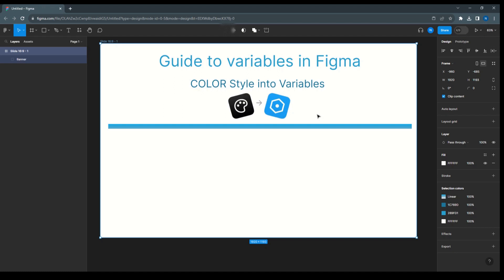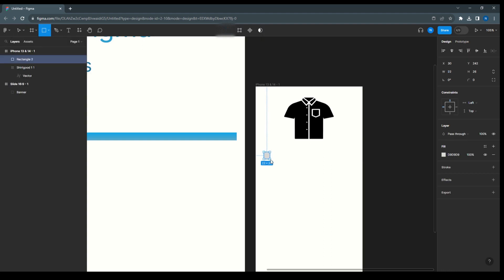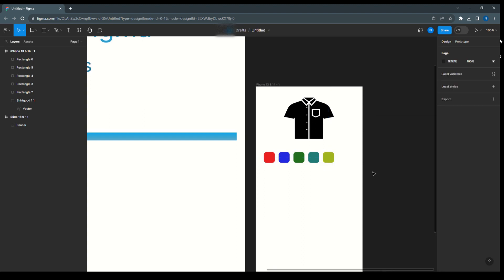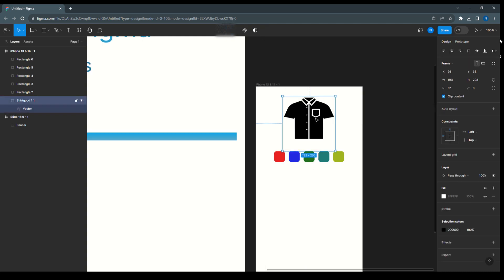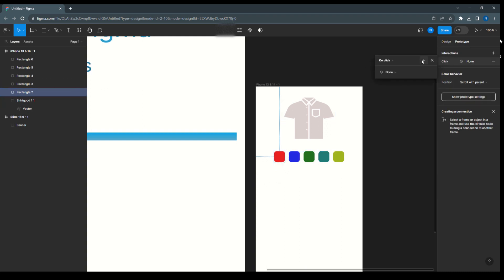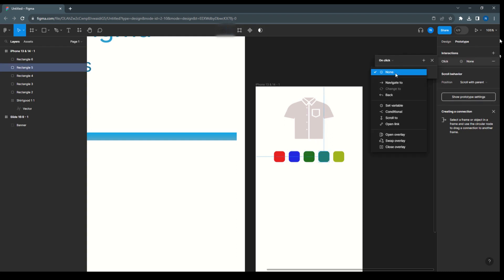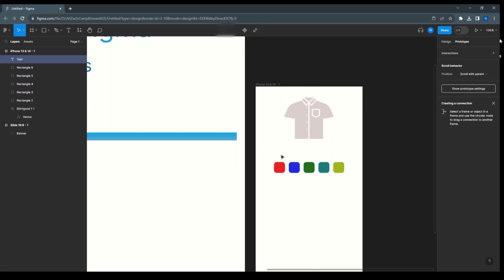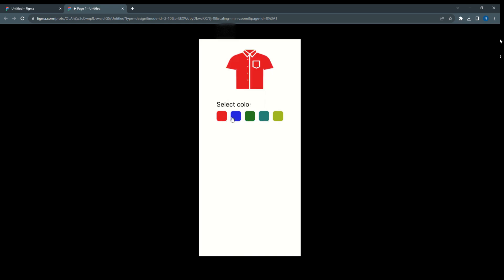how to use color variables In figma | color style into variables | Guide to variables in Figma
Figma color style into variables with an example.
this video covers below all points:
How to use color variables in figma
How to create local variables as color
How to set color variable on objects
how to use color library
how to create color variant as variable
how to give on click interaction to set color variable
how to change object/image color on click of color thumbnail
how to attach and detach variables
figma ecommerce components
simple interaction to action.
Figma Community free resources
Table Row Filter using advanced figma variable concepts

Table component in figma (3 variant to create components)